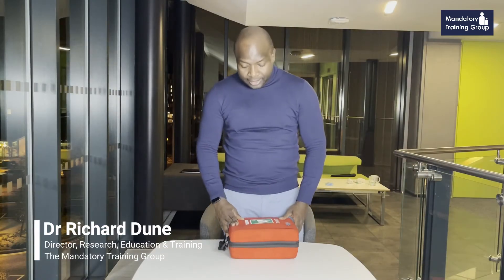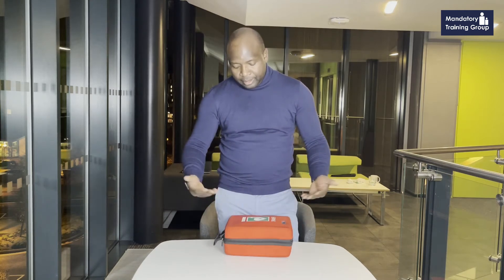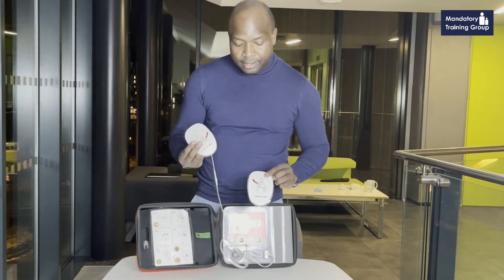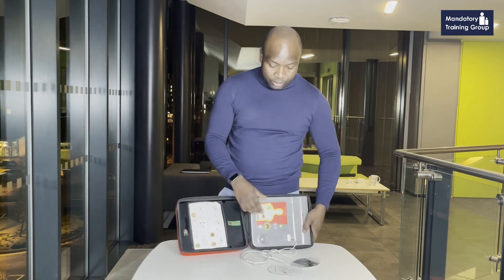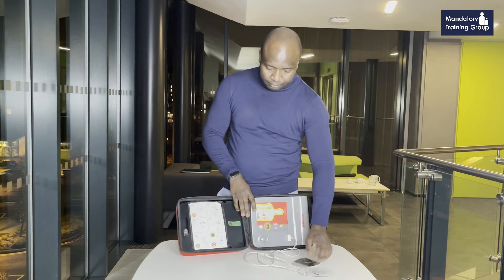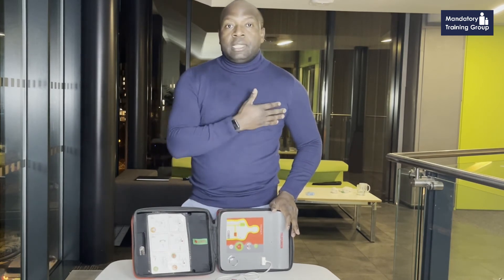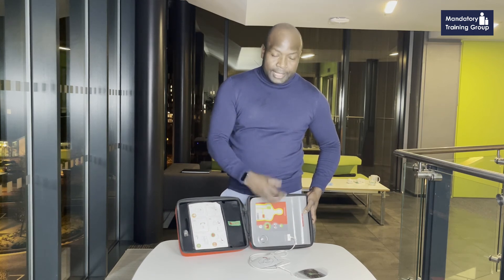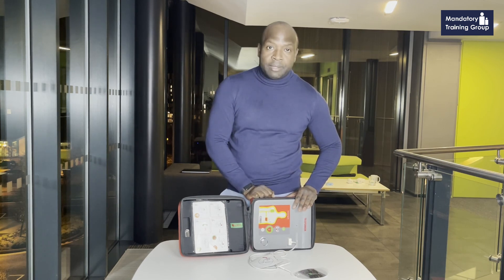How Does the Automated External Defibrillator (AED) Work?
Dr Richard Dune talks about an AED, whilst demonstrating its use through a trainer model, which mimics real-life scenarios.